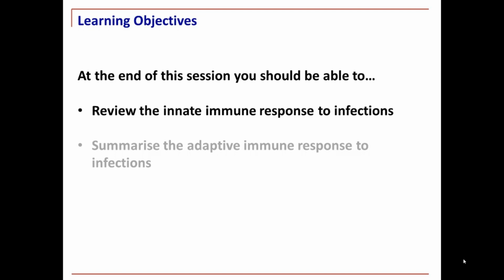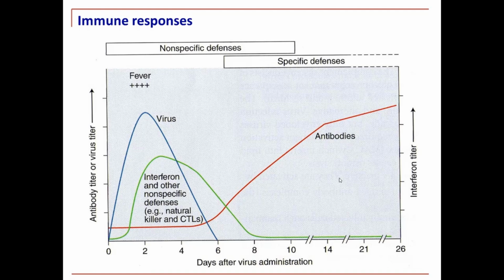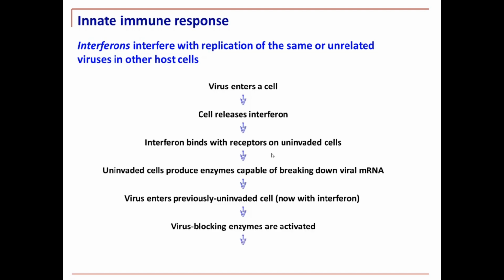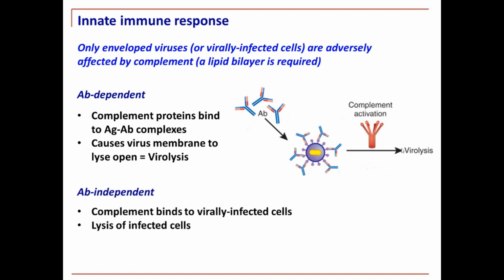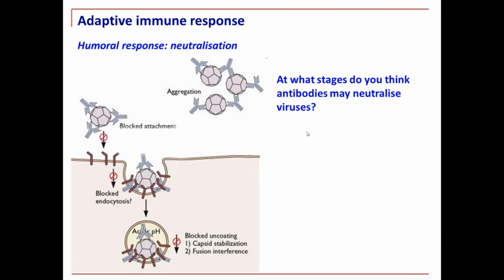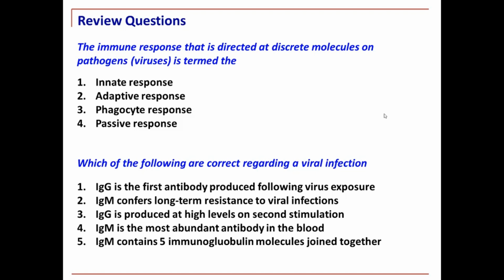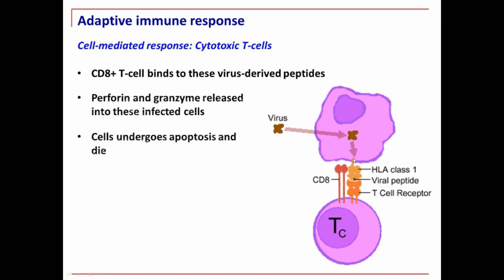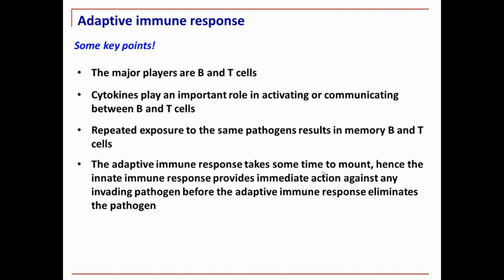Viruses & the immune system: How does your body fight a virus?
Every viral infection triggers a battle between the invading virus and the immune system. To survive, the body must rapidly detect infected cells, limit viral spread and eventually eliminate the infection.

In this lecture, we explore the innate and adaptive immune responses to viral infection, examining the roles of interferons, natural killer cells, complement proteins, antibodies and T lymphocytes. We also investigate immunological memory, vaccination and how the immune system coordinates a highly effective defence against viral pathogens.